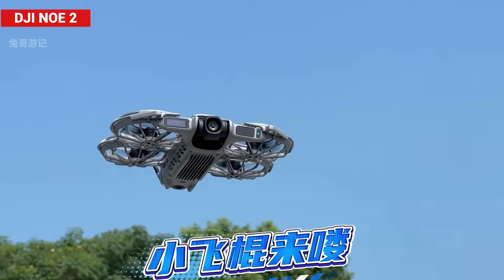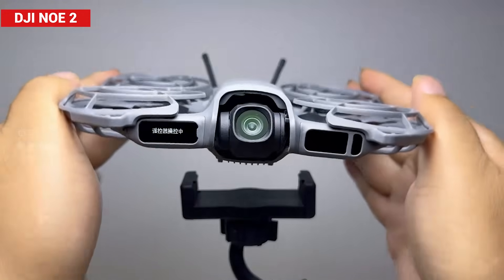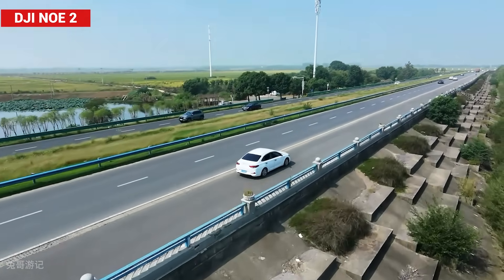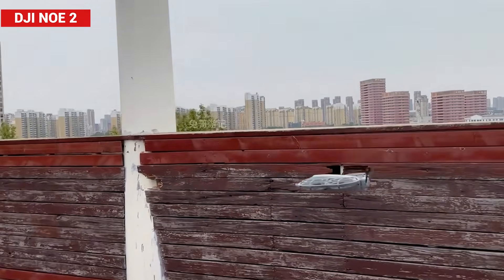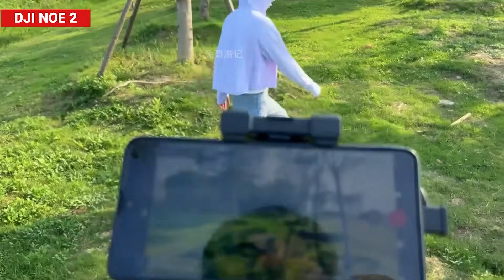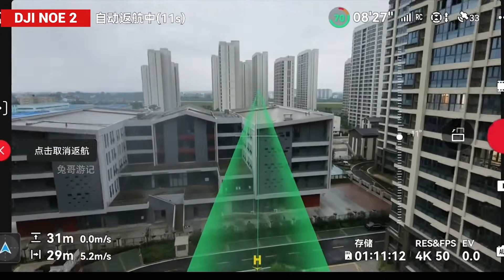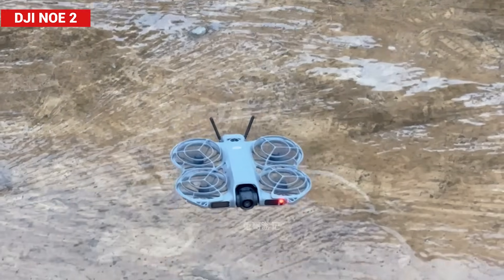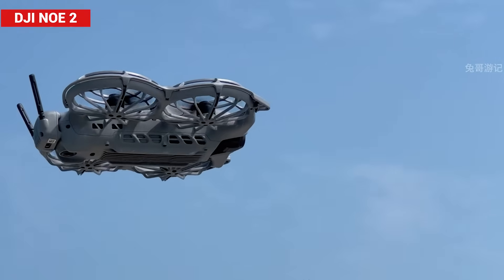DJI Neo 2 Drone Review – Game Changer for Beginners? 🤯 Full Test & Verdict! | Price in UK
🔥 DJI Neo 2 Drone – In-Depth Review | Real-World Performance, Camera Test, Tracking & Flight Experience! 🚀

Meet the DJI Neo 2, the compact drone that’s redefining beginner-friendly flying! In this in-depth DJI Neo 2 review, we test its 4K 100fps camera, gesture controls, LiDAR obstacle avoidance, and advanced tracking system to see if it truly lives up to the hype. From image quality and stabilization to battery life, wind resistance, and charging speed, this is your complete look at everything the DJI Neo 2 has to offer.

We push the Neo 2 to its limits — testing its real-world flight stability, omnidirectional obstacle detection, and intelligent follow mode in various environments. Whether you’re a beginner drone pilot or a content creator looking for the perfect portable drone, this review will help you decide if the DJI Neo 2 is worth your money in 2025.

📸 What You’ll See in This Video:
– Full DJI Neo 2 Camera Test (4K Quality & Color Accuracy)
– Tracking Performance & Object Detection Demo
– Obstacle Avoidance & LiDAR System Explained
– Battery Life, Flight Time & Charging Speed Breakdown
– Real-world Flight Stability & Speed Test
– Pros, Cons & Final Verdict

The DJI Neo 2 isn’t just a mini drone — it’s a powerful flying camera, a safe and smart aerial companion, and one of the best drones for beginners in its category.

Would you buy it as your next travel drone?

Amazon Basic Tripod
Road Mic
Rode Wireless Go
USB mic
Studio Light Setup
Acoustic Foam
Mic Stand
studio Light

Sound or visuals were significantly edited or digitally generated.